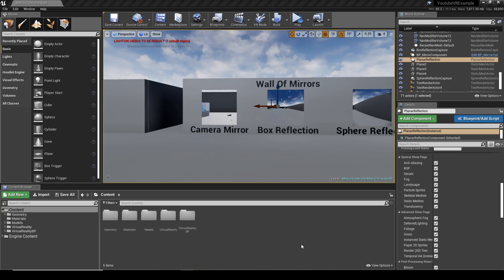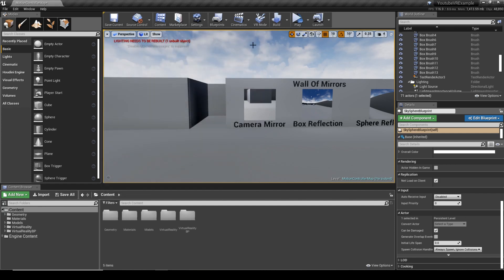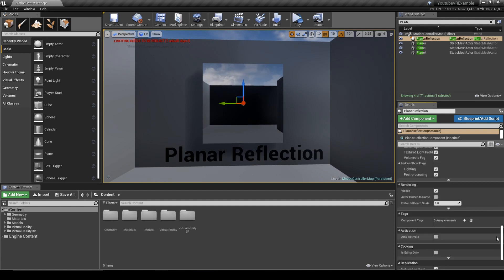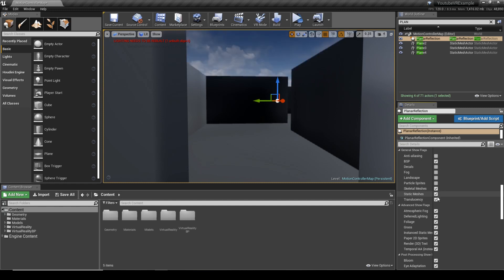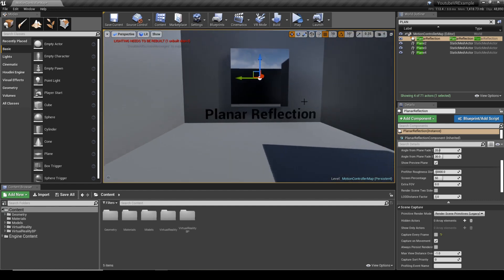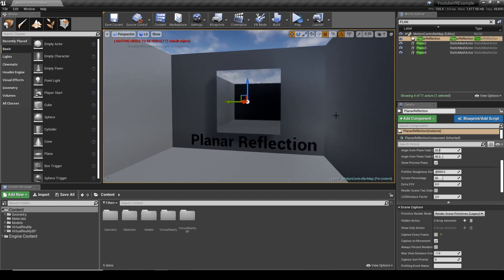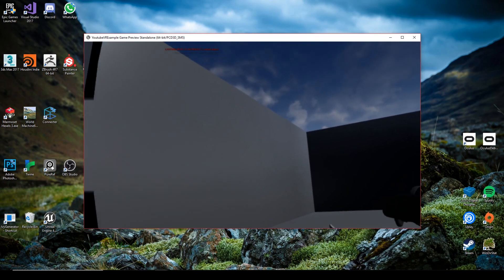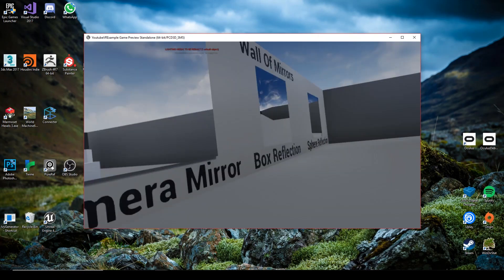Optimizing planar reflections for best performance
Updated Discord invitation If you missed the first video on how to create mirrors then check that out first.

In Unreal Engine 4 we look at how we can optimize planar reflections and how we can get the most out of them.